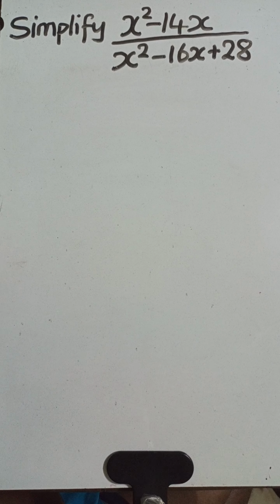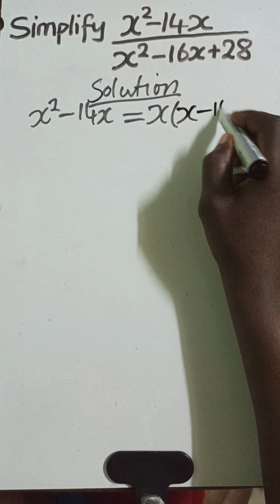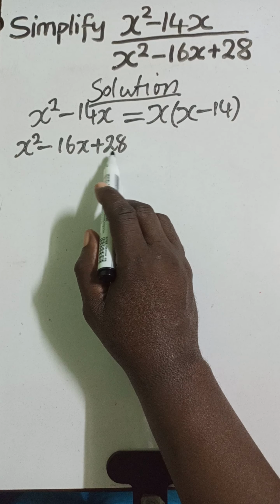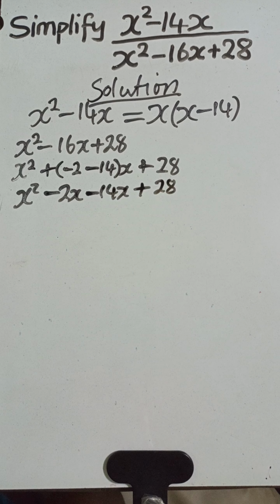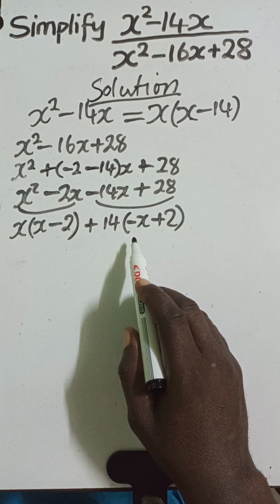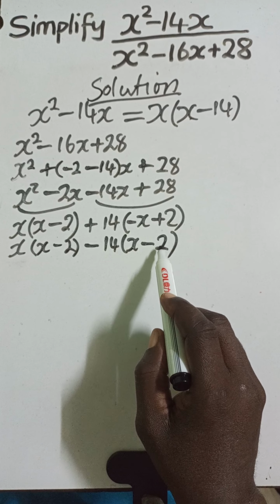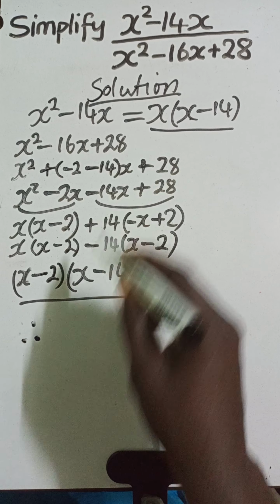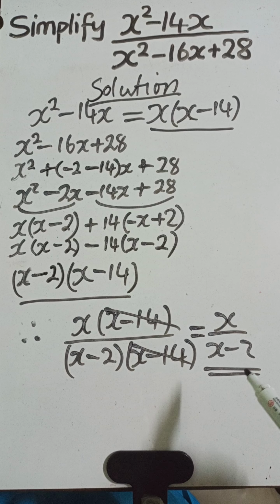Simplification of rational Quadratic Equations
Both the numerator and the denominator are quadratic expressions that can be simplified. We start by factorizing the two quadratic expressions. After, we cancell out the common factor to get the reduced expression required.@EndzeMathsSolutions-mp1wn